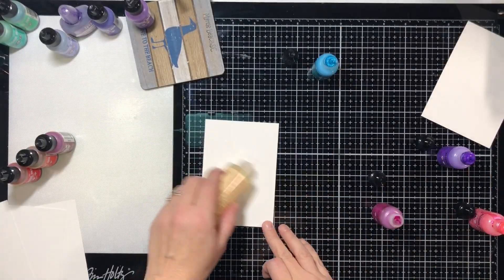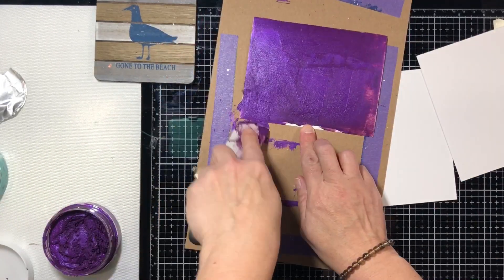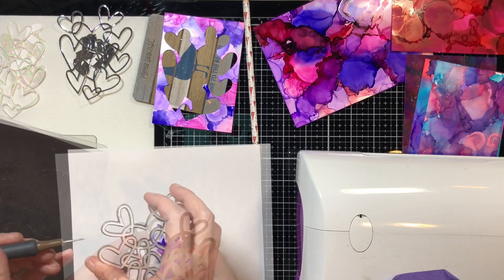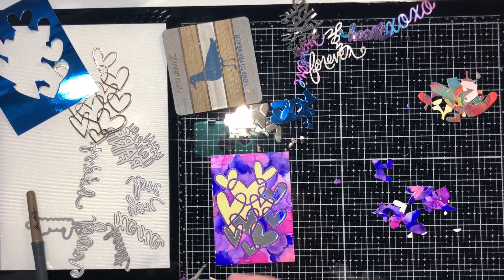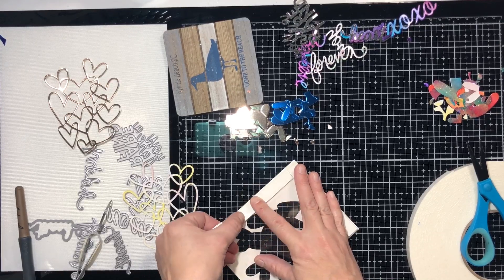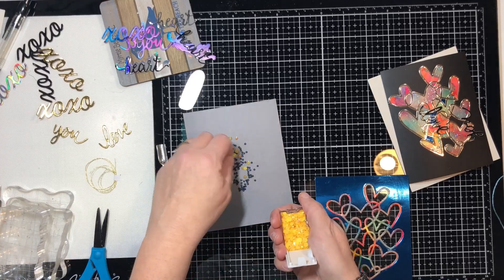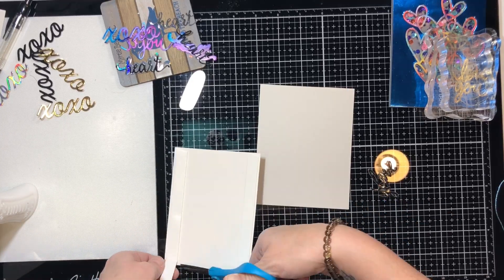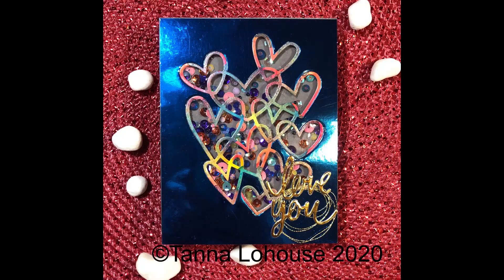MFT'S Hearts Entwined Die Namics and ALOT of Valentine cards!!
Hey Guys!! Today we are going to use MFT's Hearts Entwined die namic to create quite a few valentines day cards... Only two are shown in this video, but once you get started with all those beautiful heart frames and pieces, it's hard to stop. So there are I think 12 cards in all to show you at the end of the video. JAMIE DOES NOT HAVE THIS DIE, BUT SHE DOES HAVE THE STAMP, AND SOME OTHER WONDERFUL ITEMS FOR VALENTINES THEMED CARDS. SOME RESTRICTIONS APPLY. Suggestions? IDEAS? leave those down below as well. I love hearing from and interacting with all of you!! ** The links below are affiliate links, this means when you click on my links to shop, I may receive a small percentage of your purchase at no additional cost to you. This allows me to continue to bring you fun content on my channel, and allows you to support your favorite crafty you tubers!! Thank you for your support!! **.

MARKER SPRITZER TOOL ( I COULD NOT FIND THE Tim Holtz TOOL, HERE IS ONE COMPARABLE)
HERE ARE SOME ALCHOL INKS THAT JAMIE CARRIES IN THE NOT2SHABBY SHOP
NUVO EMBELLISHMENT MOUSSE ROYAL AUBERGINE
NUVO SPATULAS
ICRAFT DECO FOIL TONER SHEETS
ICRAFT DECO FOIL IN OPAL (NOT PEARL)
AMAZON LAMINATOR
SHEETS OF DOUBLE SIDED ADHESIVE
TEFLON BONE FOLDER
GEMINI JUNIOR
Tim Holtz DIE PICK
TONIC CRAFT PERFECT BLUE MIRROR CARDSTOCK
JUDI-KINS EMBOSSABLE WINDOW PLASTIC
DMC METALLIC THREAD ( YOU ARE ABLE TO PICK WHATEVER COLOR YOU WANT FROM THIS LINK)
IF THERE IS ANYTHING ELSE I DID NOT PROVIDE A LINK FOR AND YOU WOULD LIKE ONE, PLEASE LEAVE A COMMENT BELOW AND LET ME KNOW, I'LL BE HAPPY TO PROVIDE IT FOR YOU!!